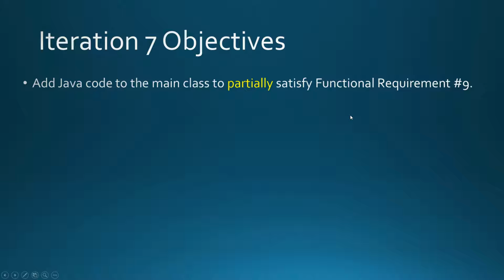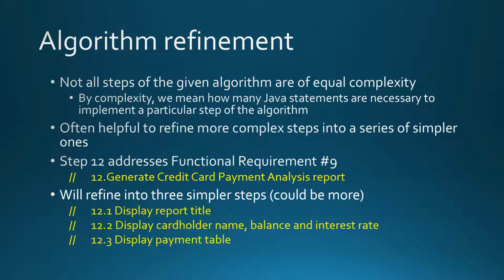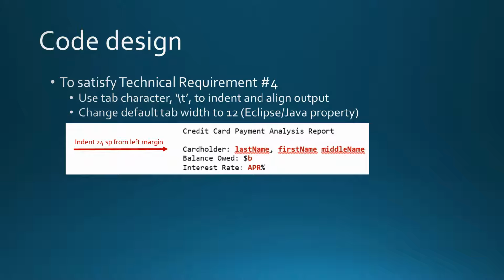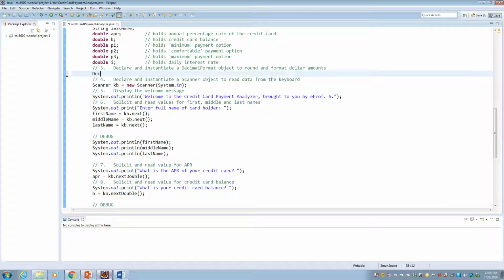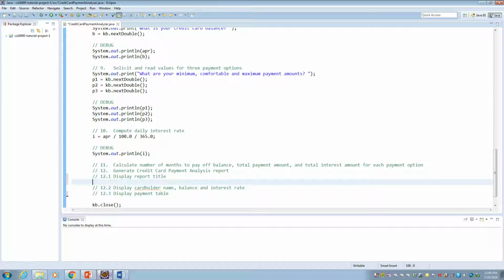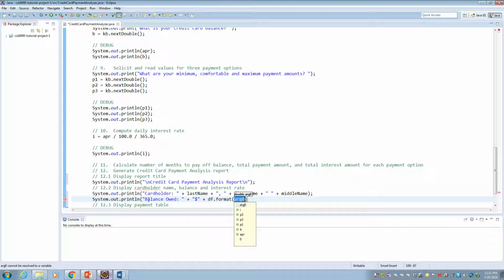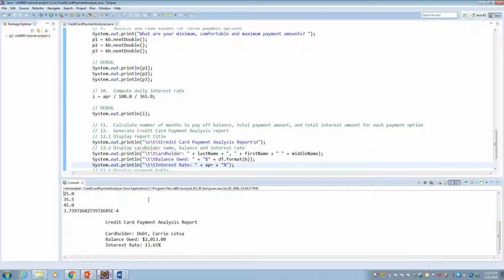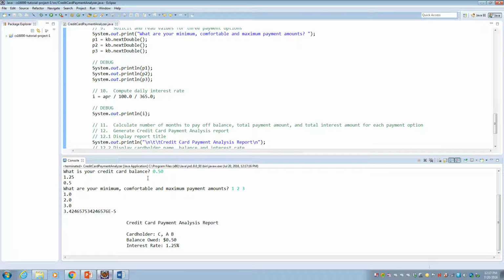cs16000 programming tutorial iteration 7